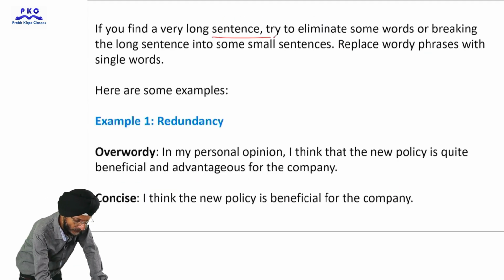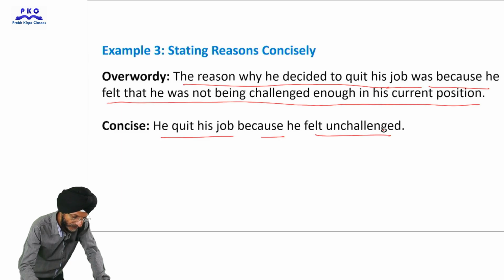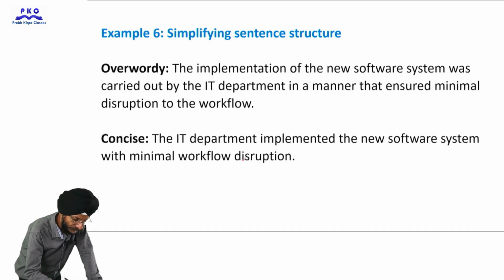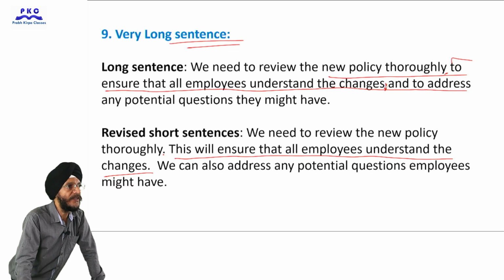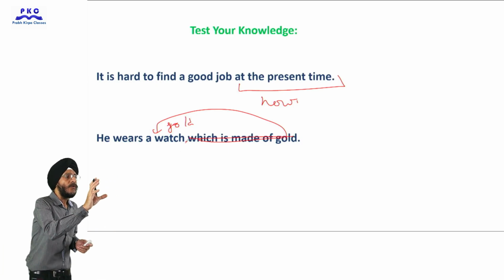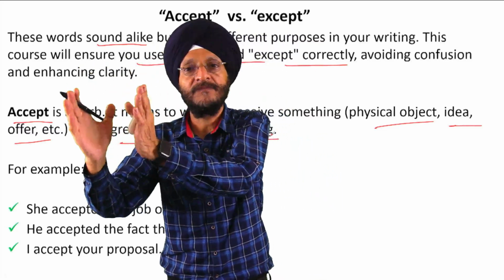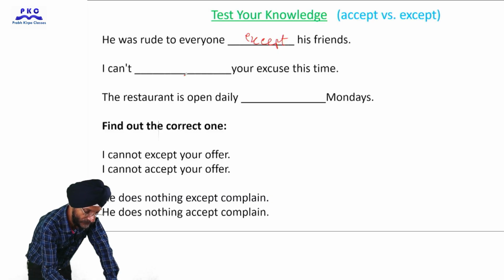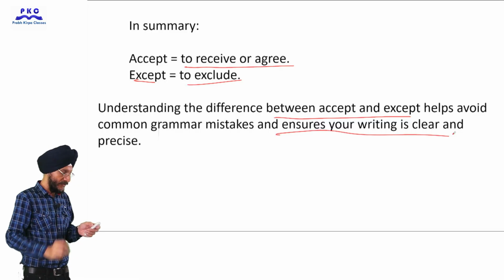Clear & Correct: Trimming Wordiness and Choosing Between 'Accept' and 'Except'